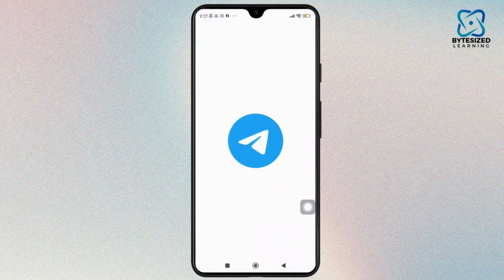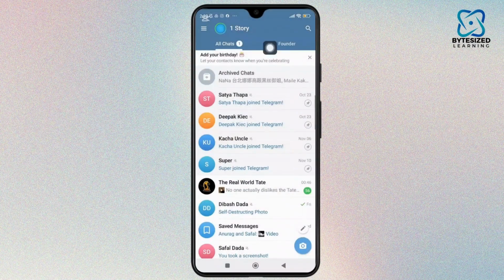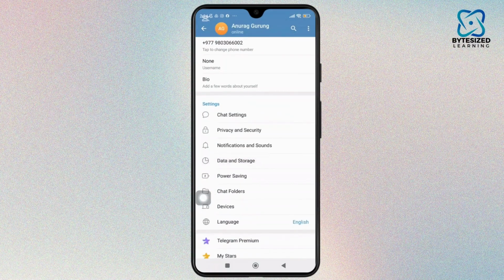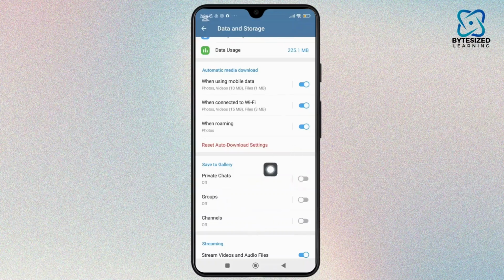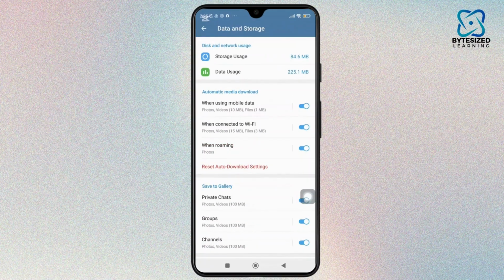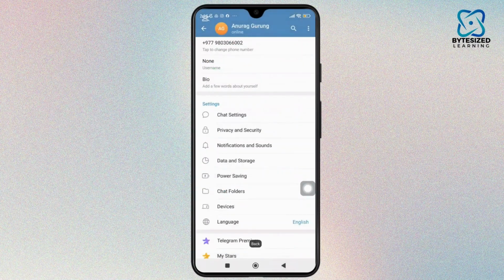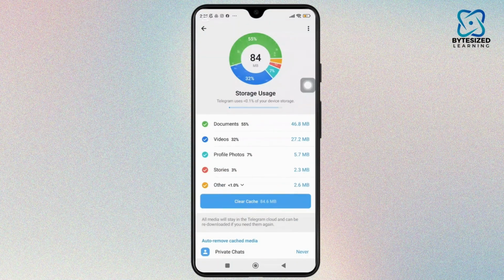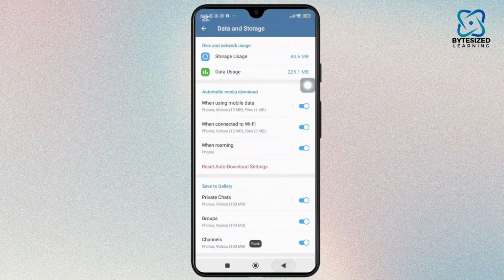How to Backup Data in Telegram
Want to back up your Telegram data? In this quick and easy tutorial, I’ll show you how to save your Telegram chats, media, and files effortlessly. Learn how to enable auto-download and ensure your media is saved to your gallery. Plus, if you're switching to a new device, find out how Telegram syncs your data automatically! 📲🔄

🔥 Topics Covered:
✅ Enable "Save to Gallery"
✅ Turn on Automatic Media Download
✅ Sync Telegram data on a new device

Chapter Timestamps:
00:00:00 - Introduction
Learn how to back up your Telegram data quickly and easily.

00:00:10 - Open Telegram App
Launch the Telegram app on your phone to begin.

00:00:15 - Access Settings
Tap the three-dash menu in the top left and select "Settings."

00:00:25 - Go to Data and Storage
Navigate to "Data and Storage" to find backup options.

00:00:35 - Enable Save to Gallery
Turn on all three "Save to Gallery" options to store media.

00:00:45 - Enable Automatic Media Download
Ensure all automatic download options are activated.

00:00:55 - Switching to a New Device
Log into Telegram on a new device to sync chats automatically.

00:01:10 - Conclusion